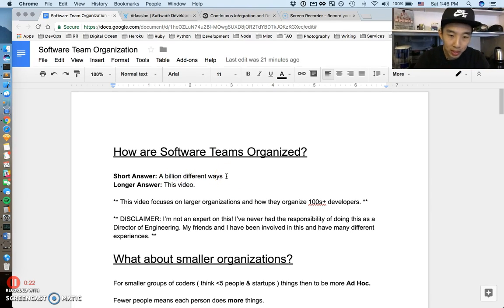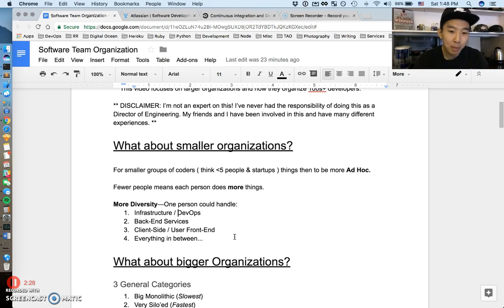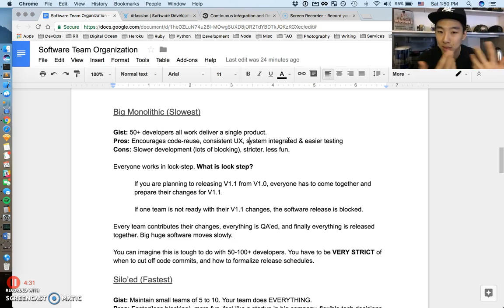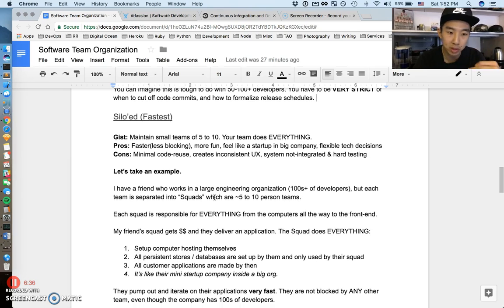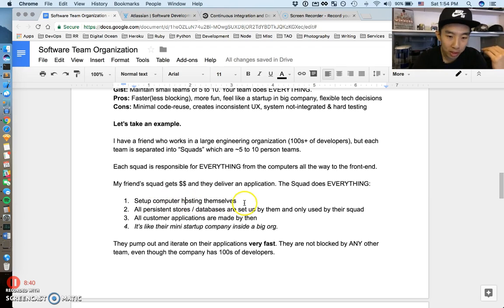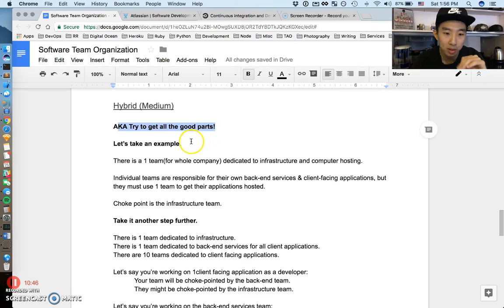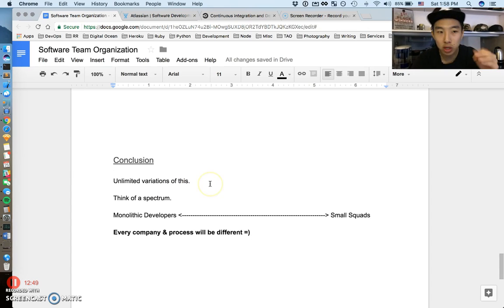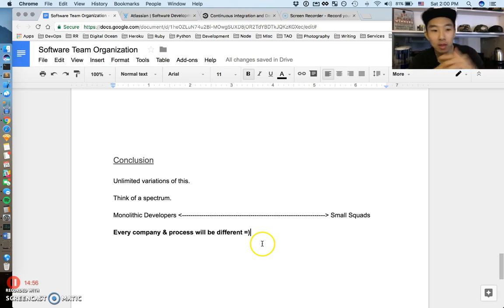Software Team Organization